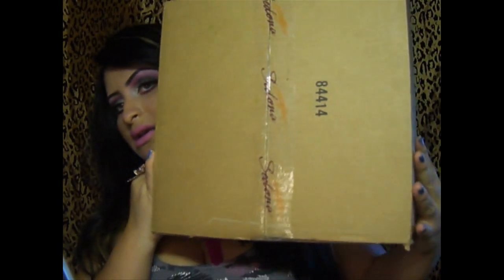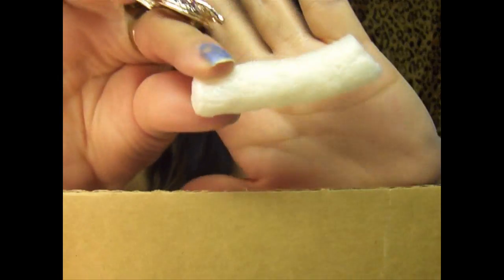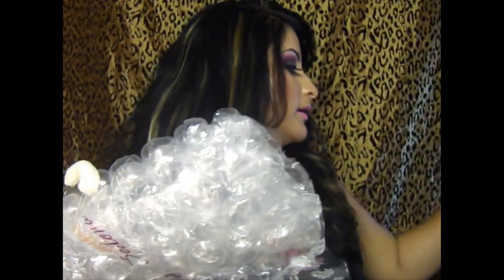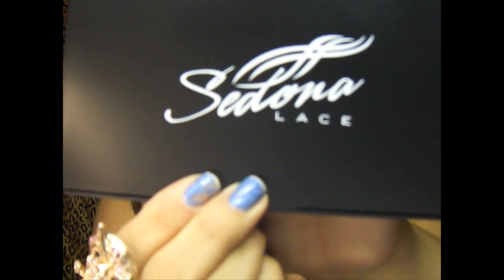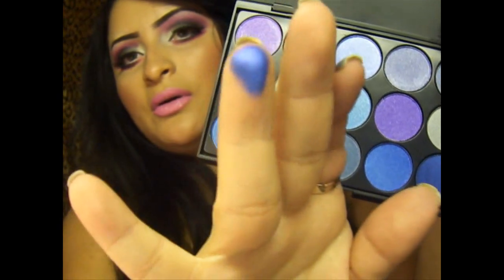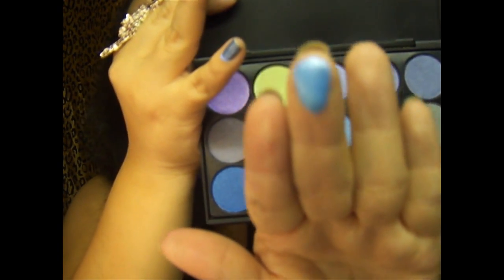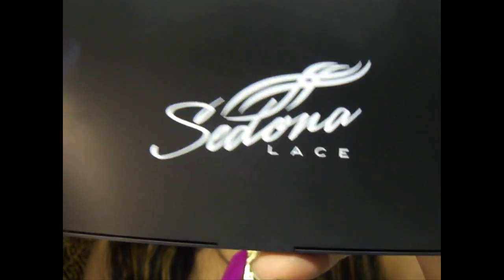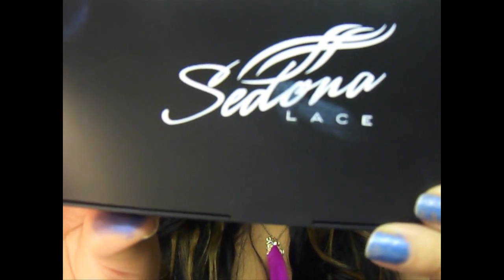Sedona Lace LOVE MY NEW PALETTE!